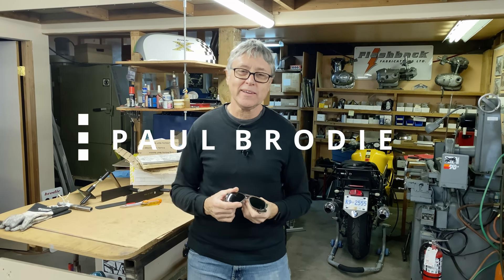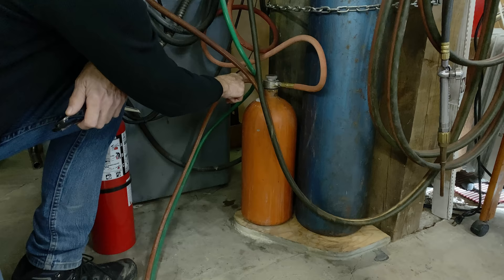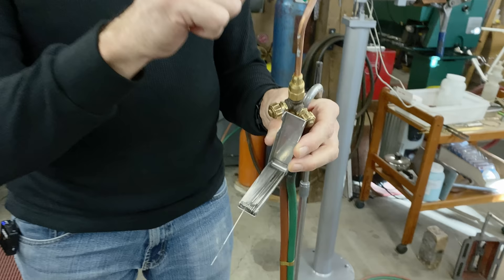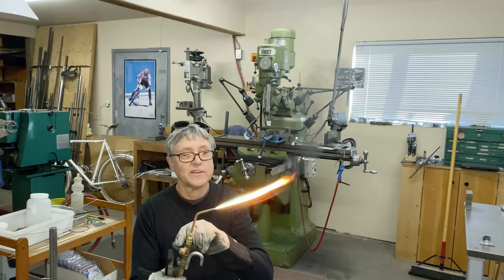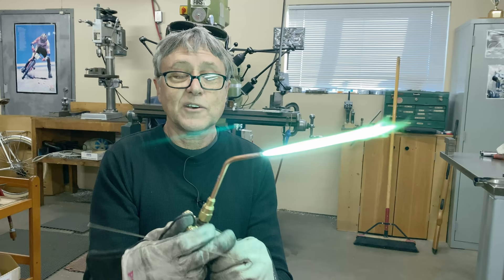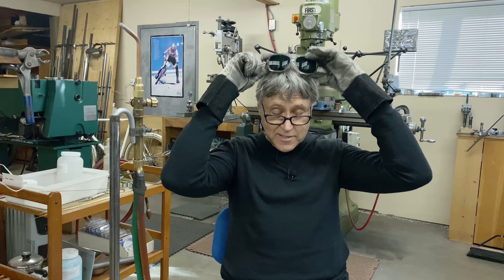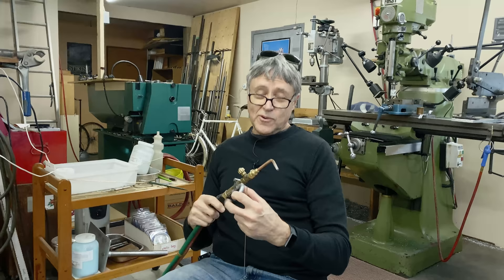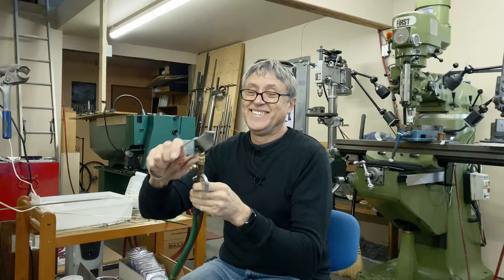How To Braze - Tips and Tricks with Paul Brodie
I learnt how to braze in Grade 8 Metalwork. I knew I had discovered a new world and jumped right in, never losing my enthusiasm to this day. I'm self taught mostly and this is what I know. If you have any questions, post them in the comments below.🤓🏁